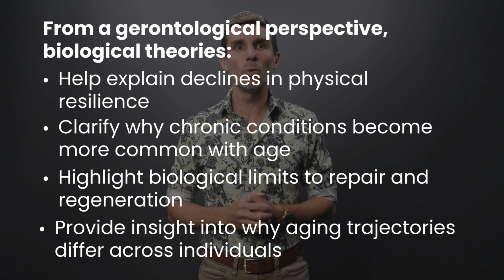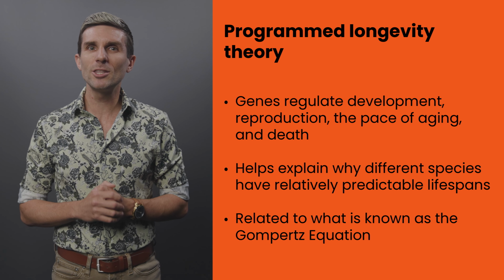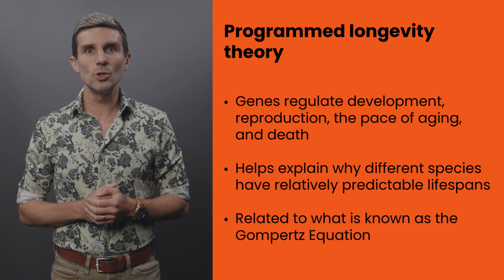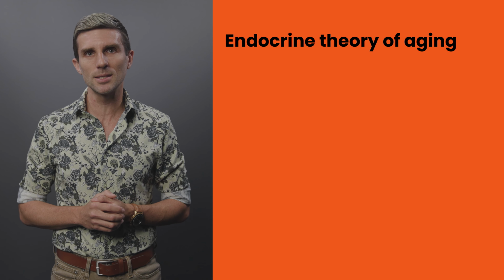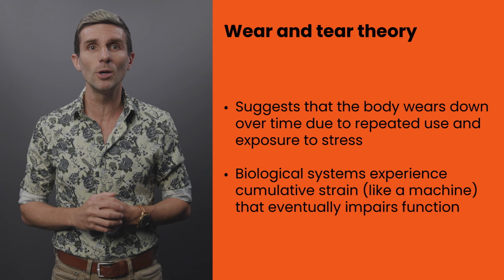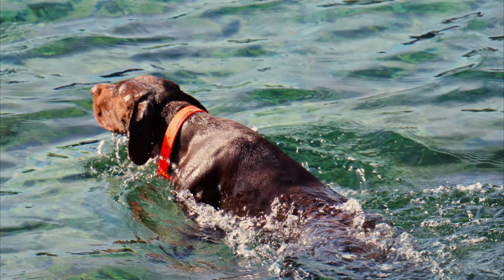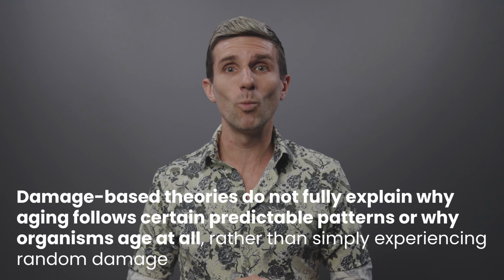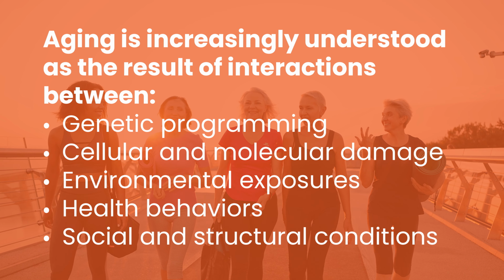Lecture 2.1: Biological Theories of Aging (GERO 500)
Welcome to the first lecture (Biological Theories of Aging) in Module 2 of GERO 500! Just as social, psychological, and cultural factors shape how people experience aging, biology plays a central role in the physical changes we experience over time. To understand those changes, gerontologists turn to biological theories of aging, which we'll explore in this lecture.